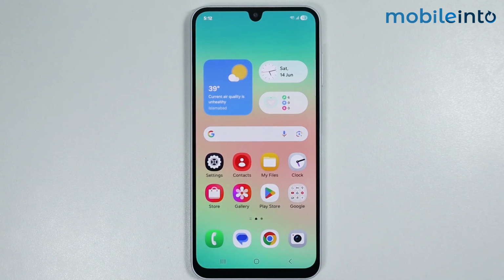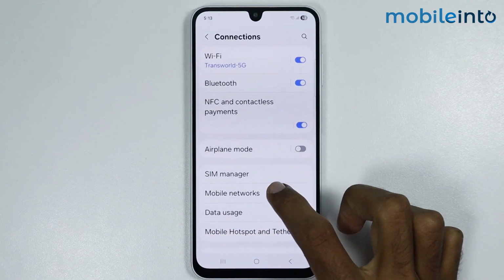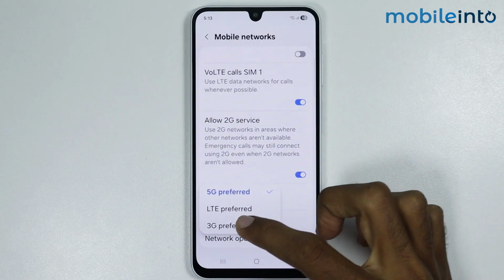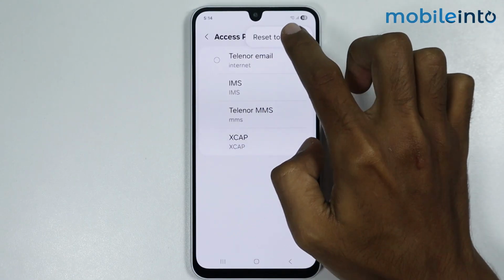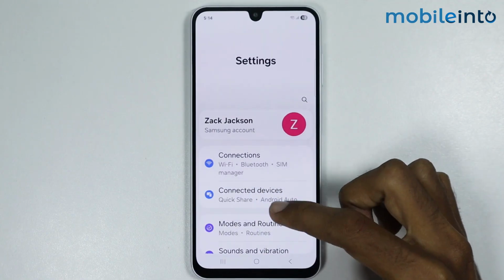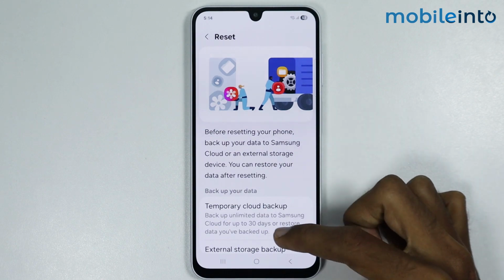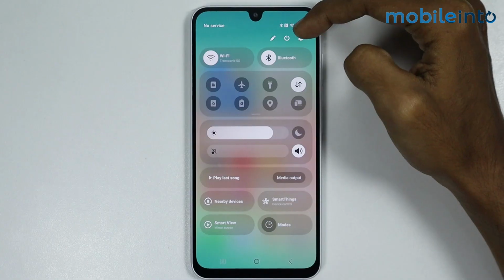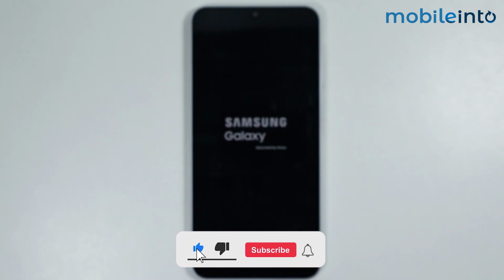[Fixed] Samsung Not Registered on Network - Voice Calling Problem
In this video, we will learn how you can fix voice calling problem on samsung phone. If you are facing not registered on network in samsung or solve voice calling problem on samsung phone, follow these steps.